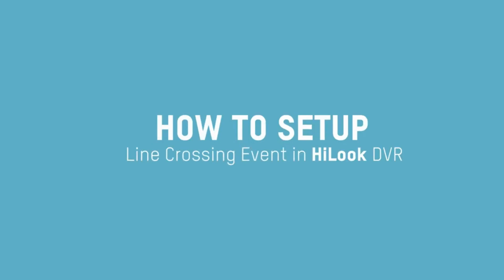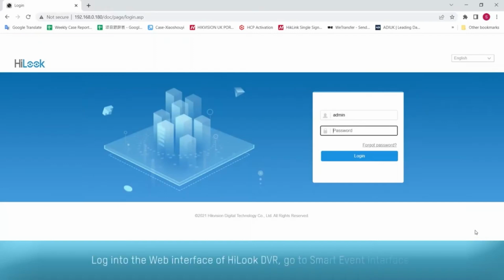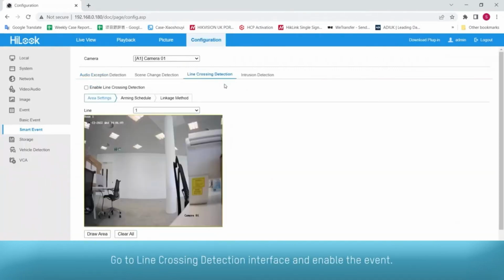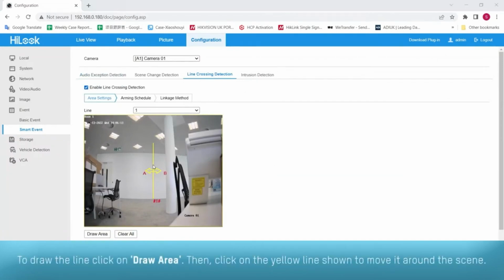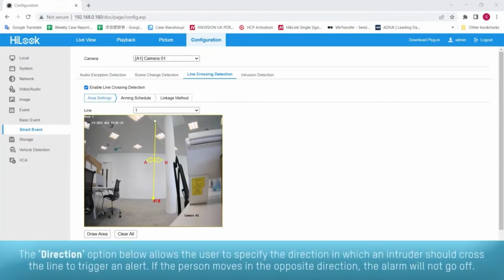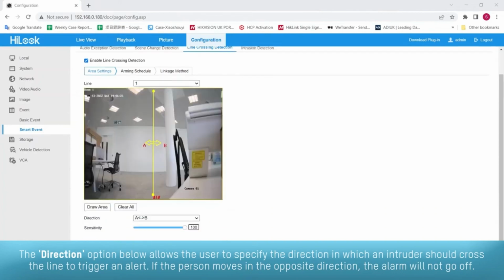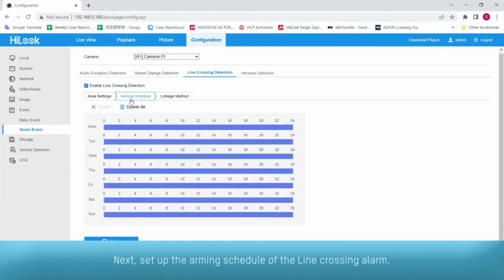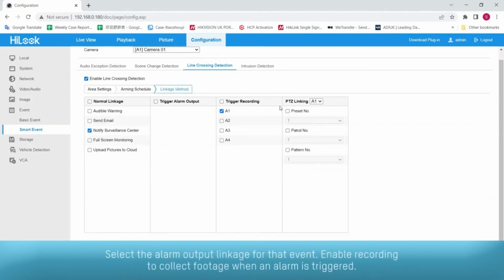How To Setup Line Crossing in HiLook DVR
This Video Will Explain How To Setup Line Crossing in HiLook DVR. This video ralated to hilook dvr online mobile, hilook, hilook camera, hilook app setup, hilook camera setup, hilook encryption password, how to connect hilook camera to phone, hilook camera settings, hilook camera offline, hilook cctv mobile connect, hilook cctv, hilook app, and hilook nvr setup.

HiLook Software Download Portal :
Video Footage Source : Hilook UK